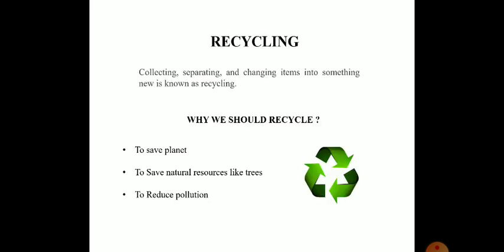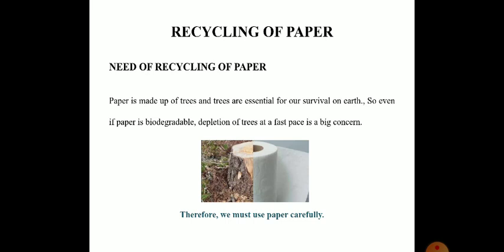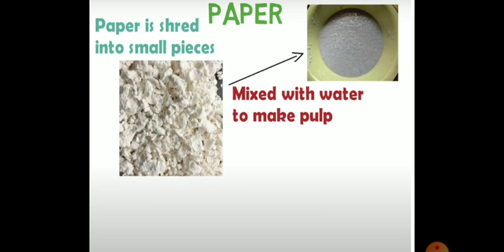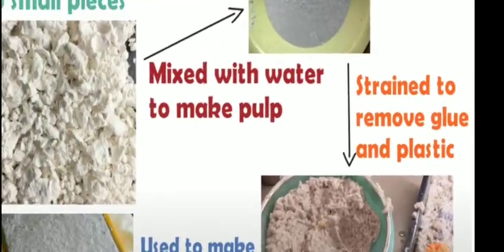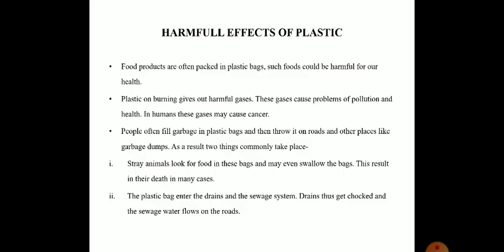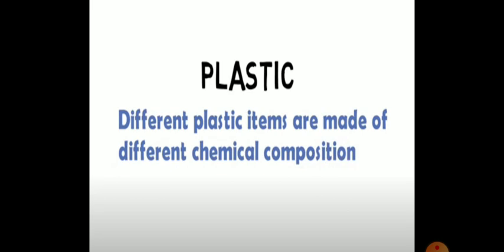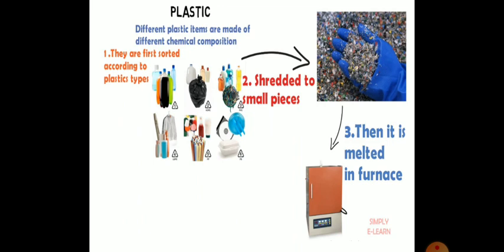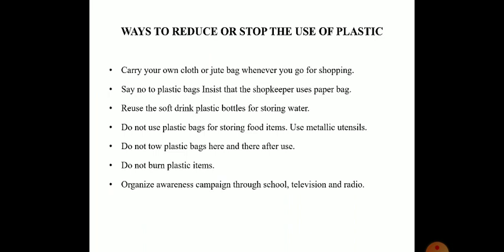Class 6 CH 18 (PART 4)